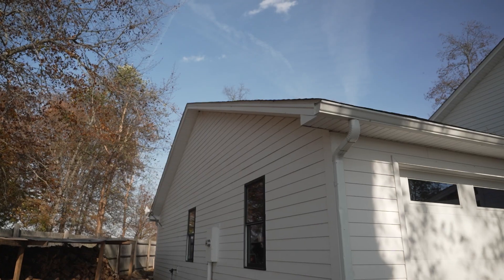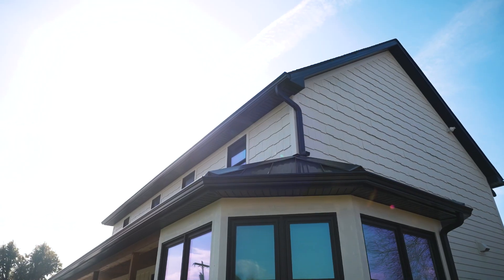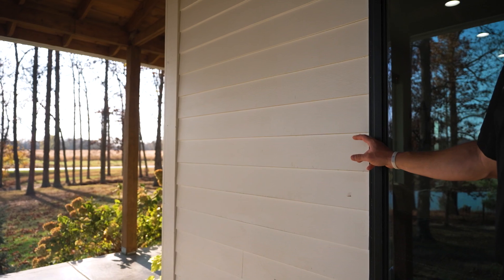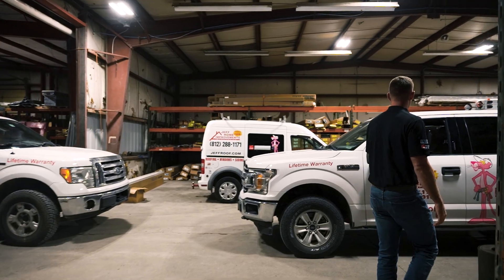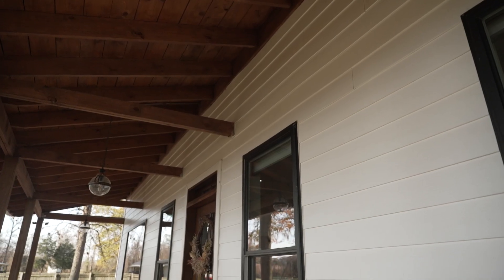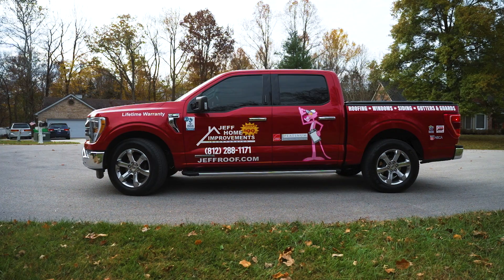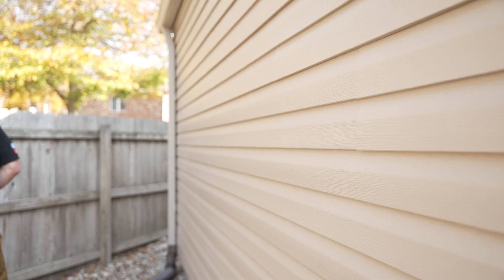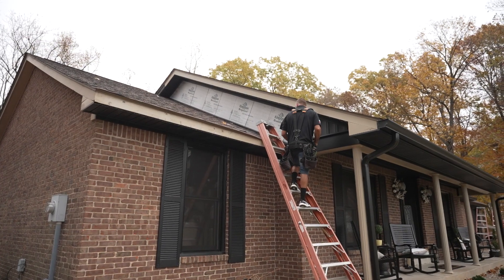Jeff Home Improvements - Vinyl Siding